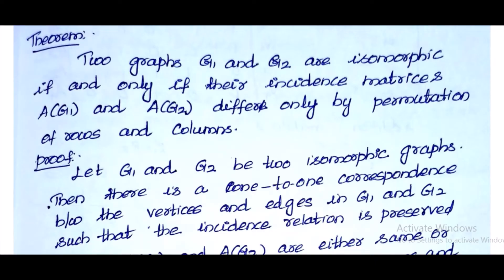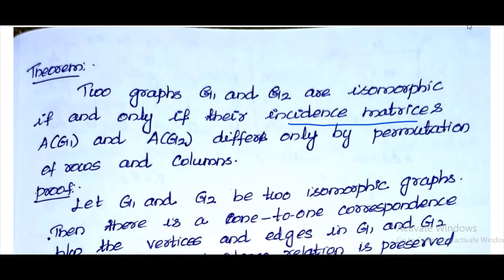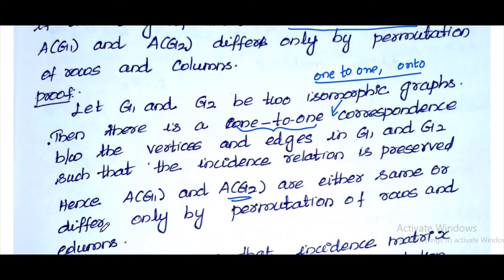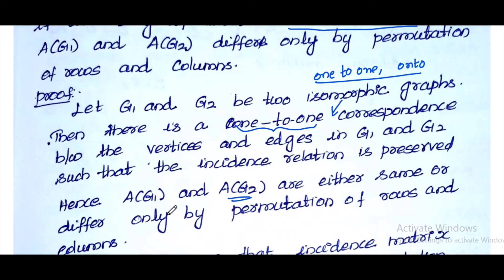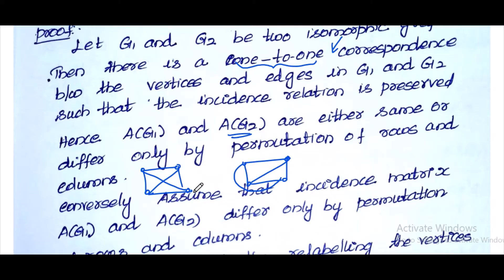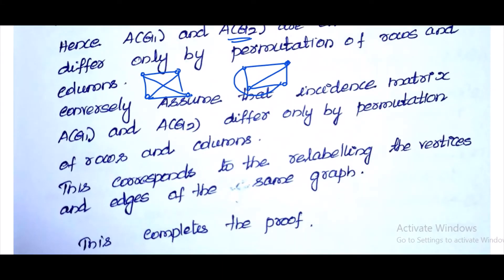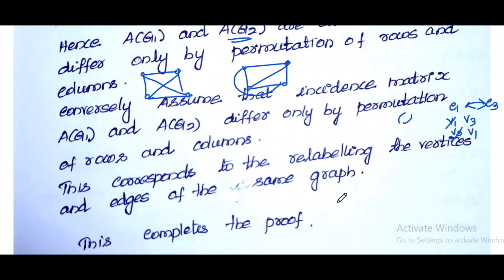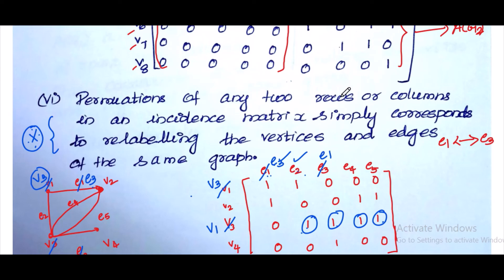MAT206 Theorem:Two graphs are isomorphic iff their incidence matrix differ only by permutation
Theorem:Two graphs are isomorphic iff their incidence matrix differ only by permutation of rows and columns.
#2019 SCHEME
GRAPH THEORY AND COMBINATORICS
DISCRETE MATHEMATICS 2
MG UNIVERSITY